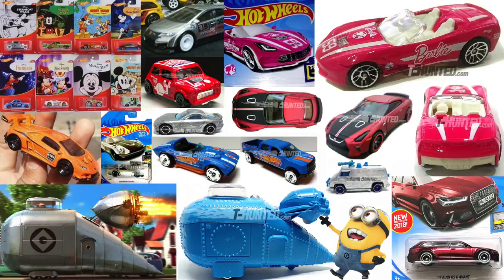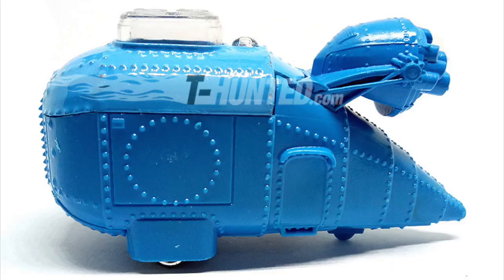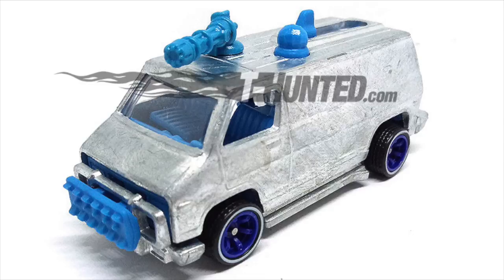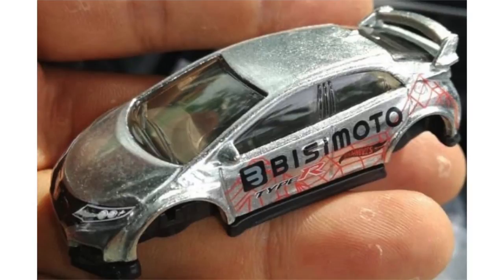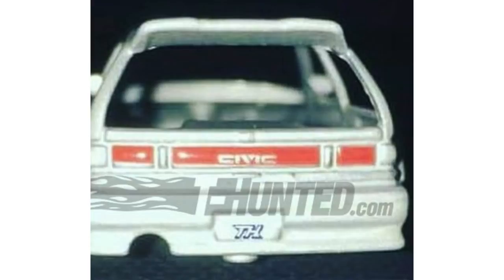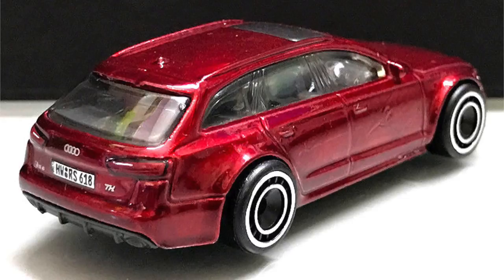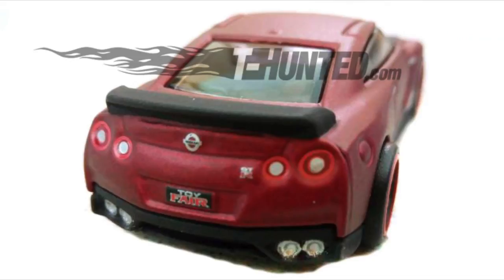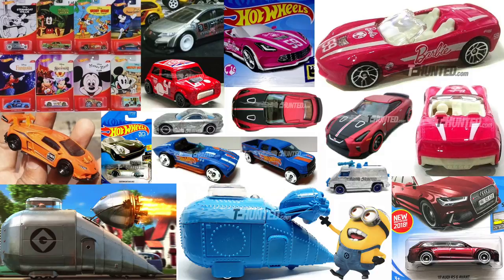New Hot Wheels Barbie Corvette Stingray, Despicable Me Rocket Car And More!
The Hot Wheels mainline is looking a little pink thanks to a new Barbie-themed Corvette Stingray Convertible! There's also a new Despicable Me vehicle based on Gru's rocket car coming soon too!

*Images shown do not belong to me*

Images from Instagram
unreleased.diecast